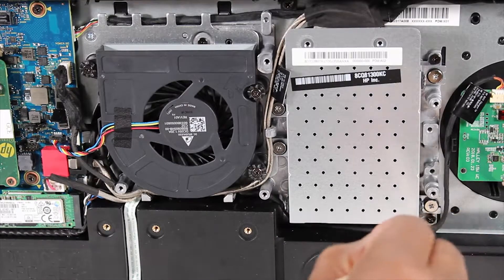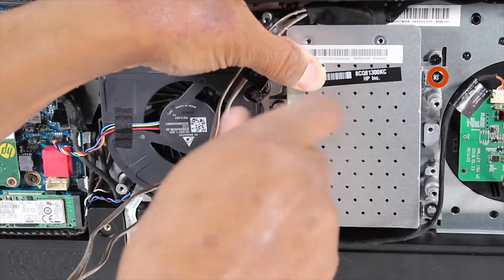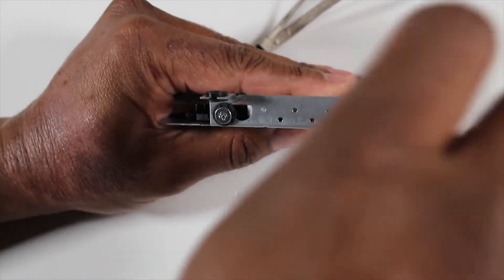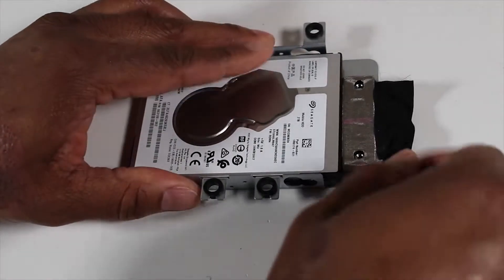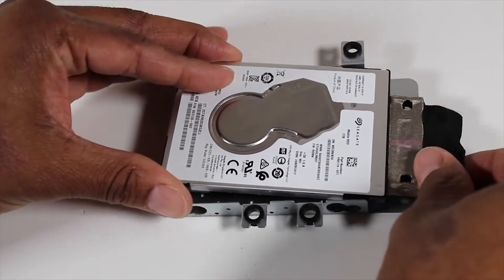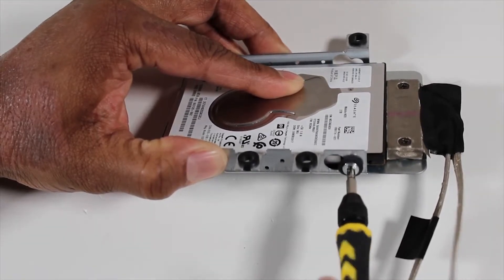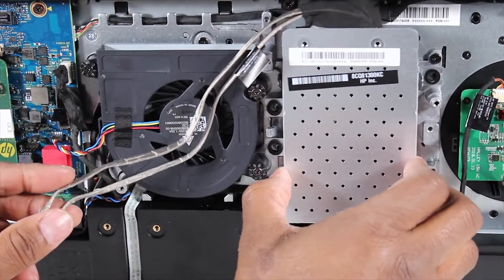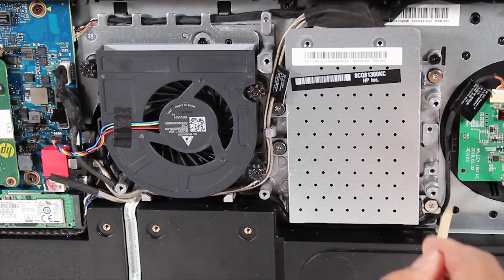Replace the Hard Drive Assembly | HP ENVY Curved All-in-One PCs 34-b1xx and 34-b0xx | HP Support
Learn how to remove and replace the hard drive assembly for the HP ENVY Curved All-in-One PCs 34-b1xx and 34-b0xx.